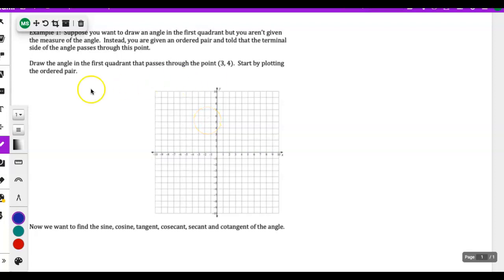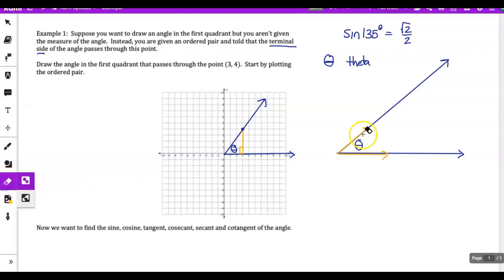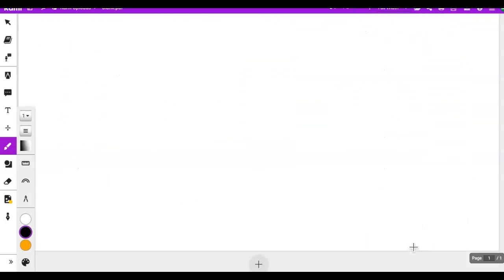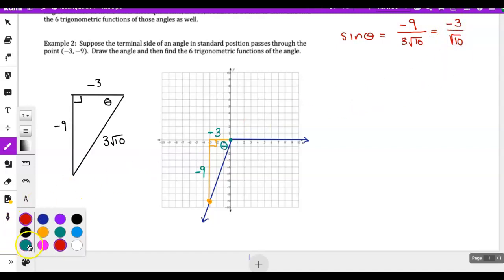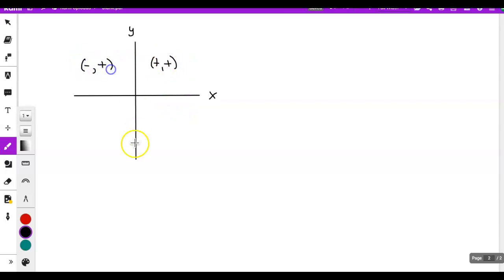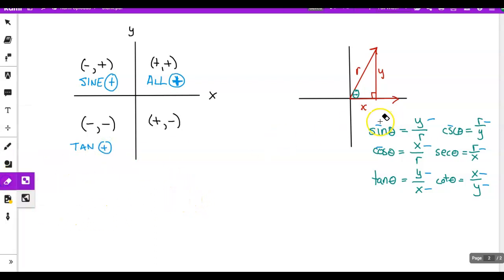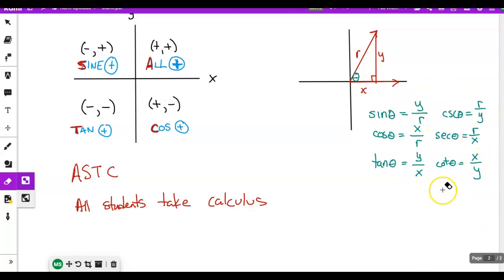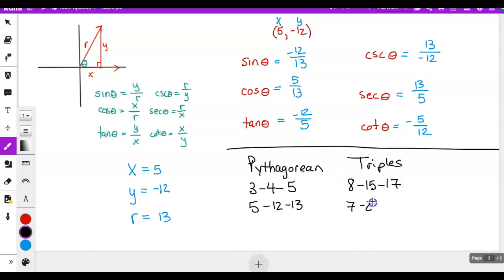Point on Terminal Side